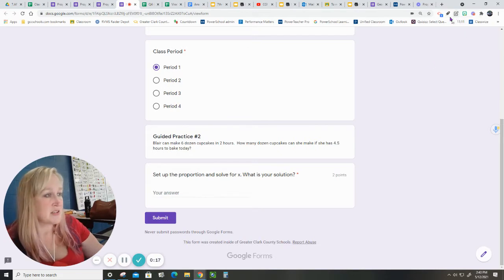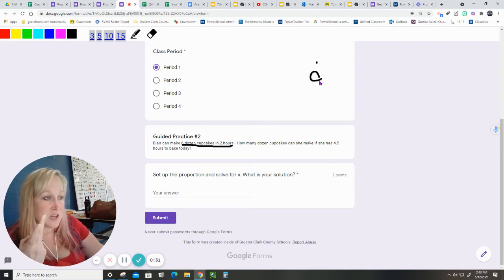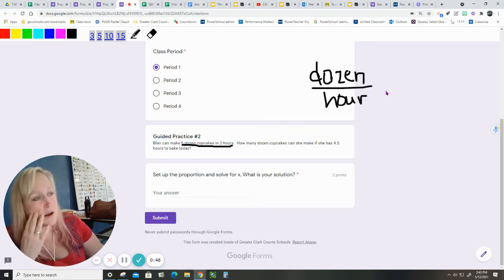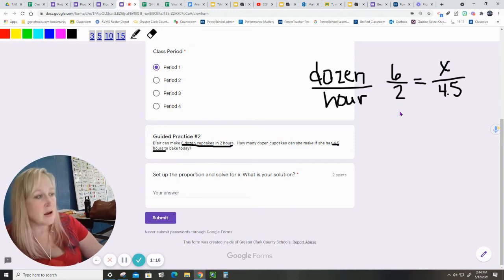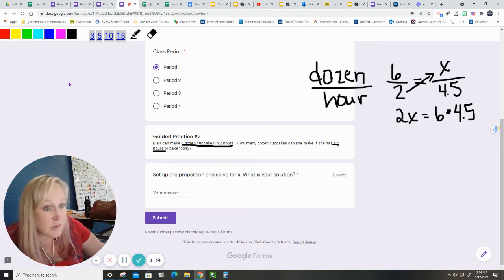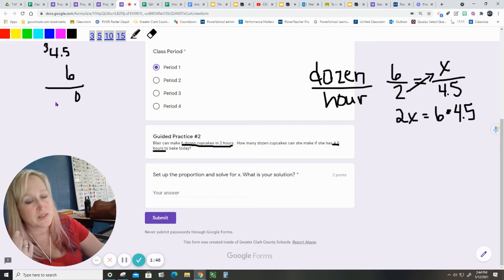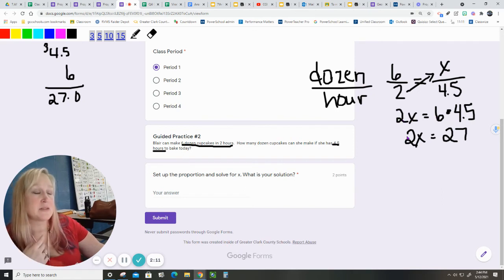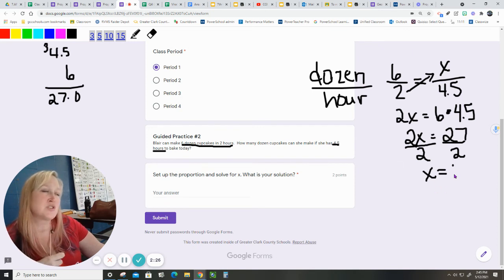Proportional Relationships Lesson 1 Practice #2